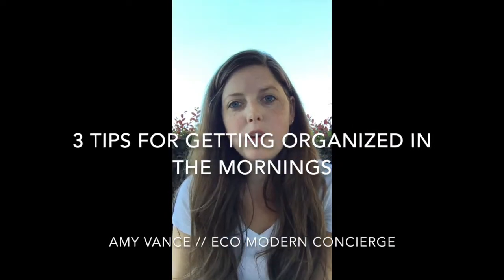3 Tips for Getting Organized in the Mornings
3 Tips for Getting Organized in the Mornings